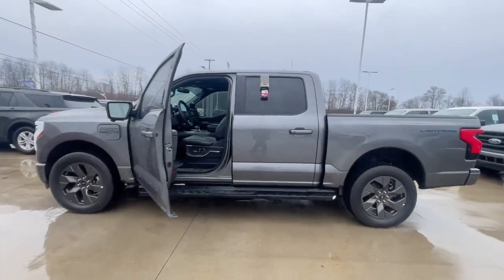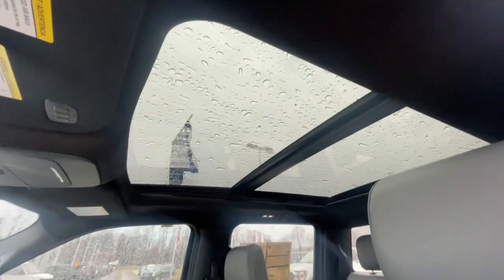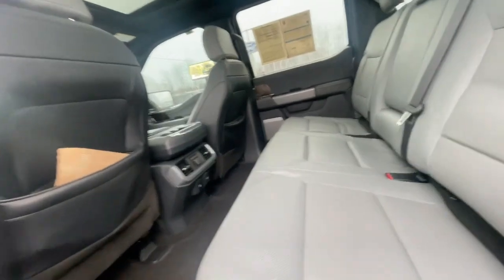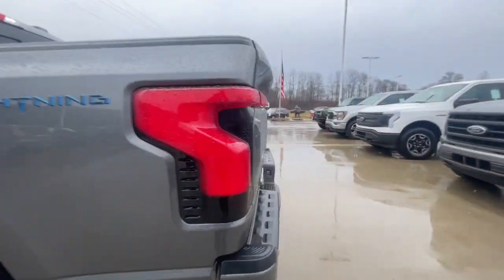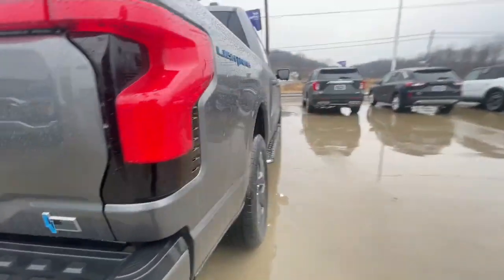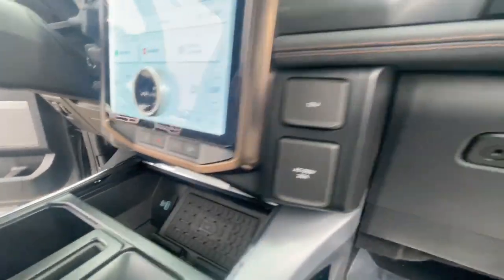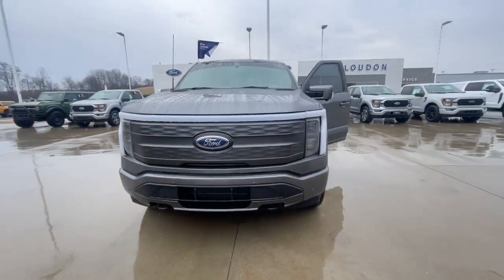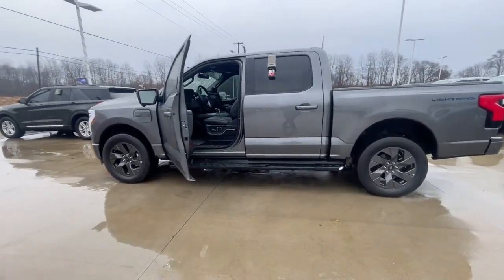2023 Ford F-150 Lightning Lariat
2023 Ford F-150 Lightning Lariat

Call ZACH at the number below for more info 🤝